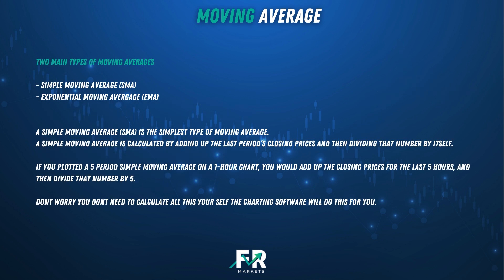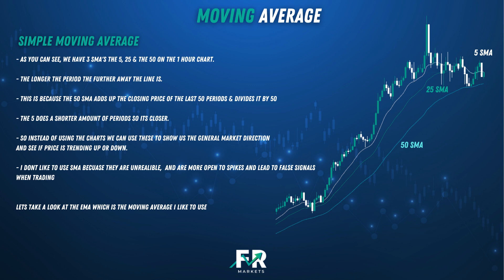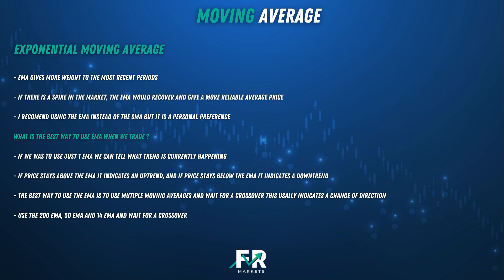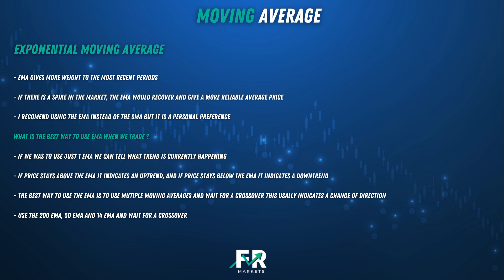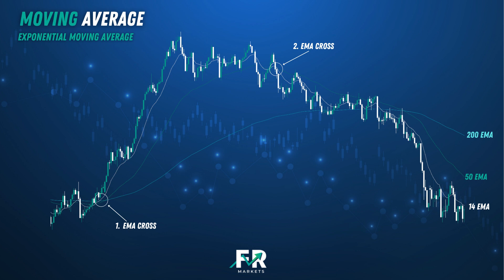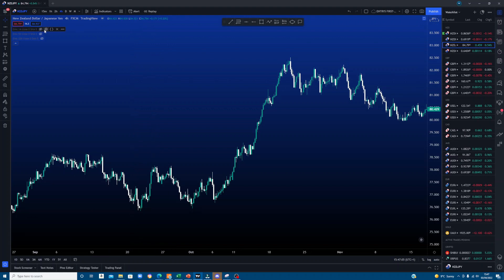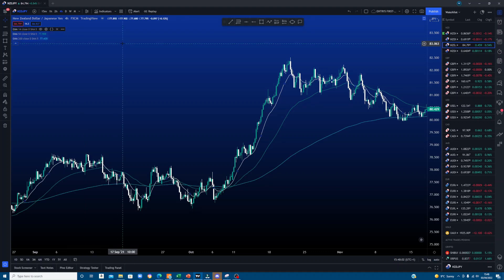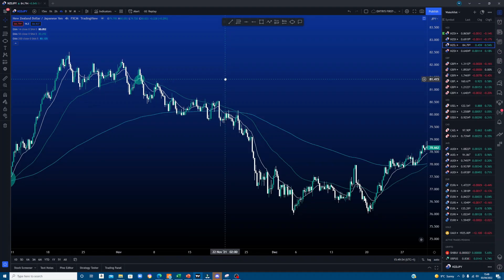Beginner Forex Course Lesson 22: Moving Average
Welcome to the Beginner Forex Course.

Hope this helps you with learning the basics